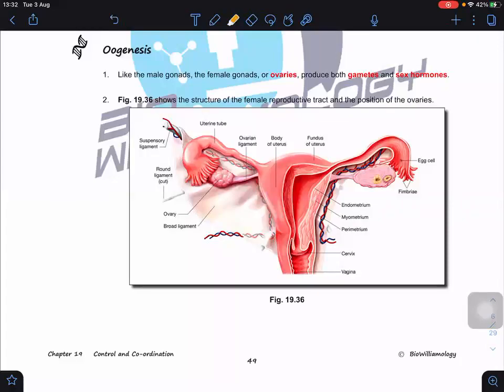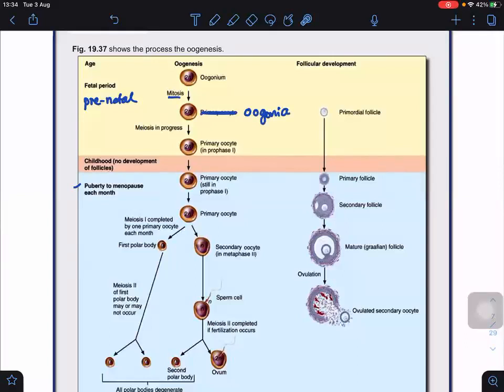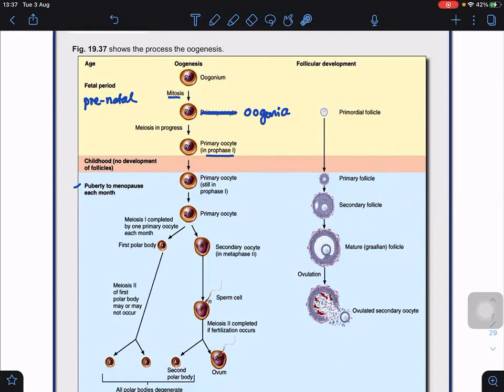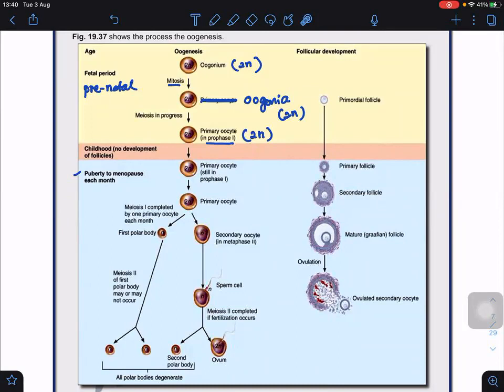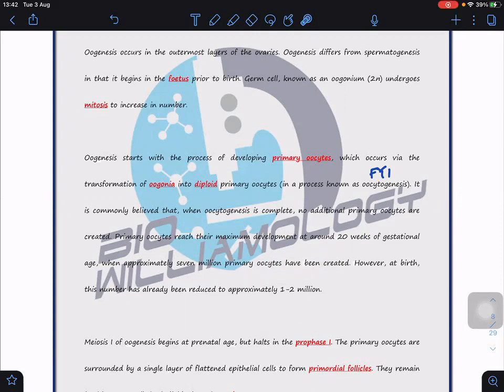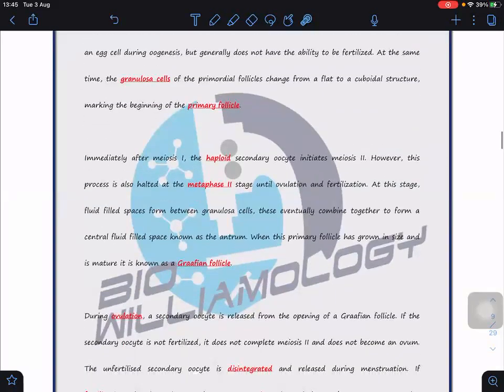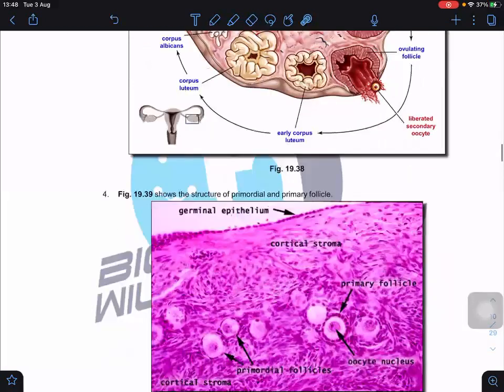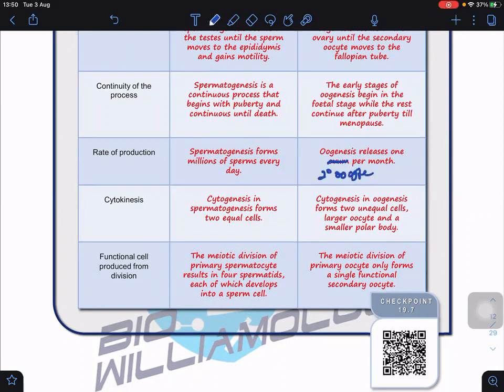Oogenesis by Dr. William